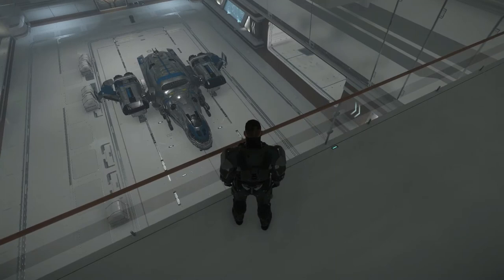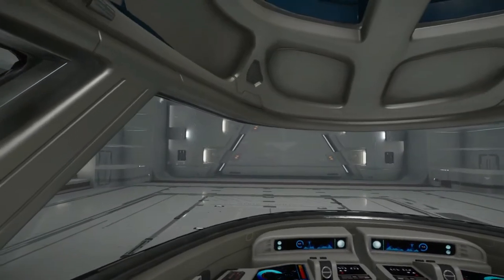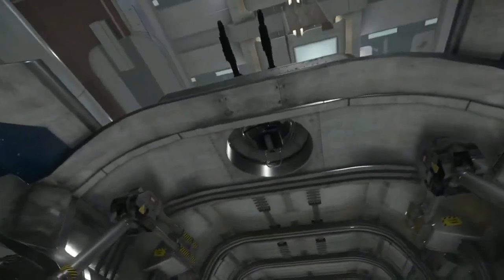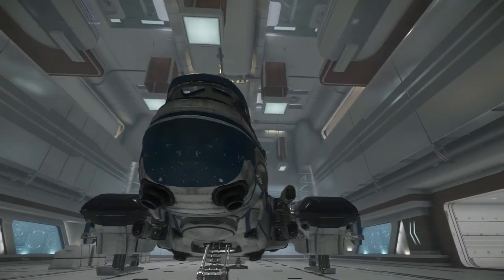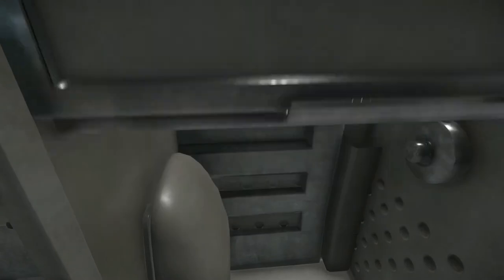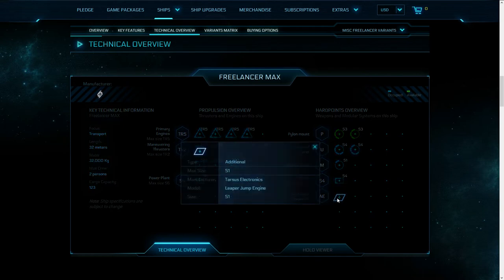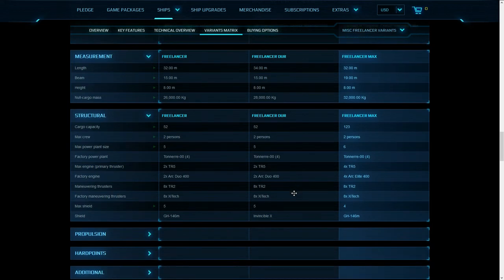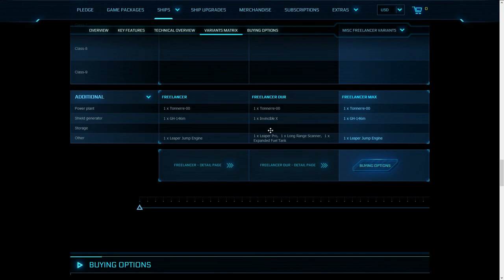REVIEW: Star Citizen MISC Freelancer MAX v1.3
From the producers:

Freelancer variant with additional cargo capacity at the expense of weapons. The Freelancer MAX variant sacrifices weaponry for an increased cargo capacity making it ideal for equipment or raw materials transport.

In my eyes, the Freelancer MAX with its 123 unit (vs 52 units of the normal and DUR variant) is an ideal entry level transport ship. It has some scary guns but trades the possibility of a size 5 shield (has max size 4) and some weapon hard points for extra cargo space.

On the upside, it is able to carry a power plant size 6 (vs. 5) and has 4 instead of 2 engines. So, having more power might hint towards the possibility of more energy weapons instead to increase the chances
of surviving attacks to make up for the lack of equivalent hard points.